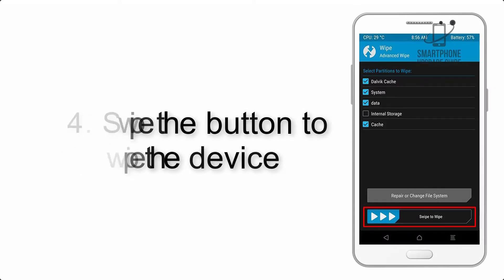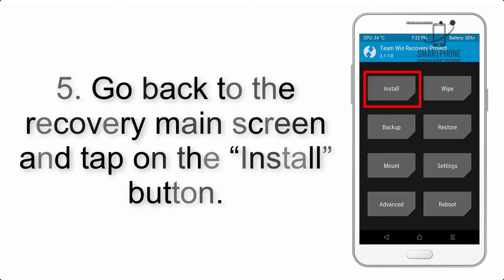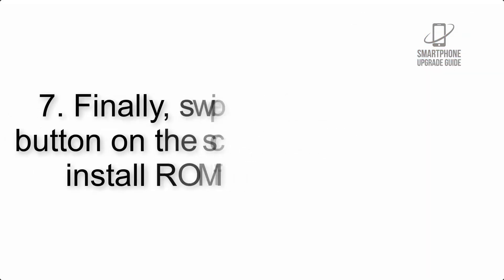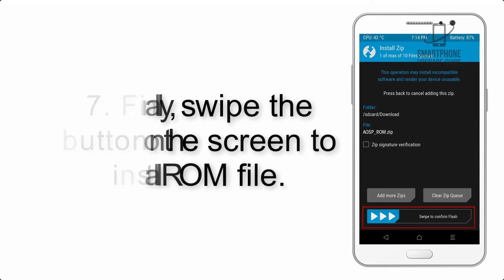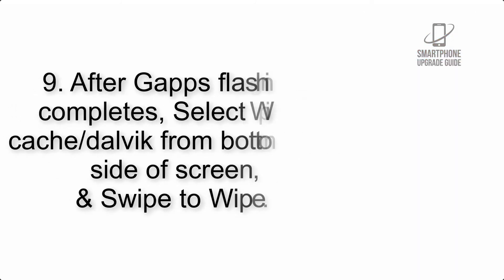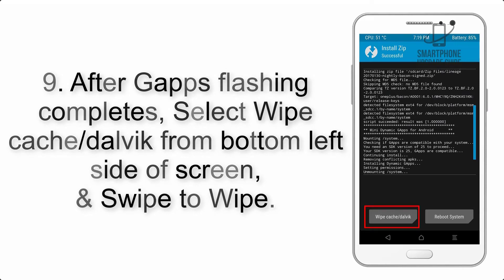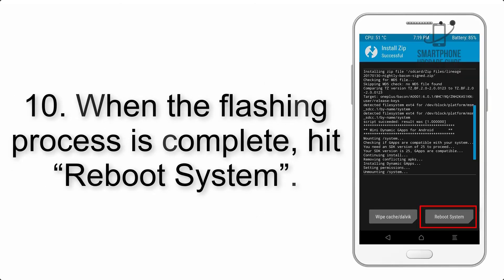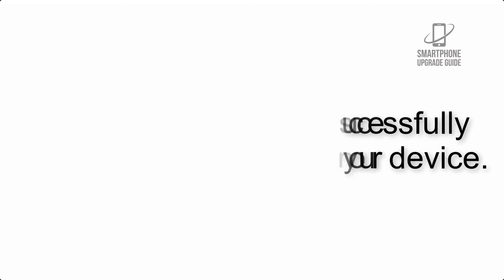Install Android 10 on Lenovo K5 Pro (LineageOS 17.1 GSI Treble ROM) - How to Guide!